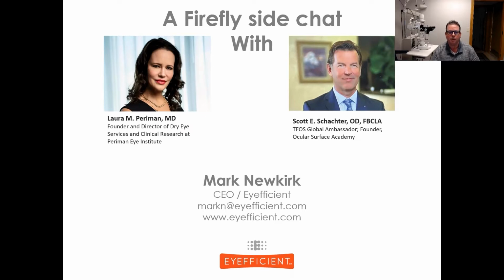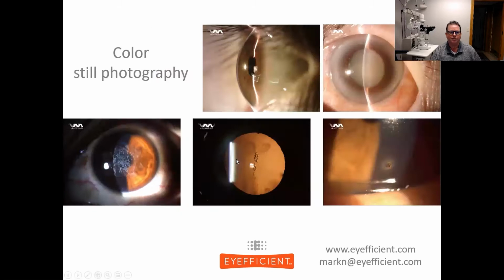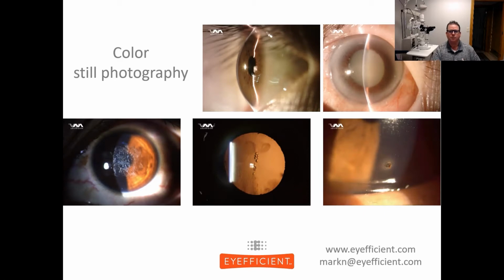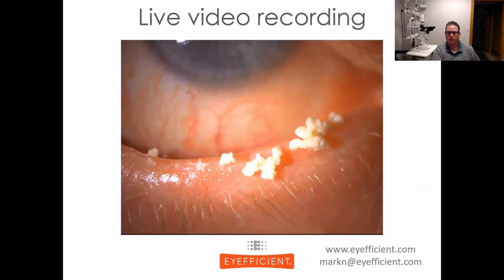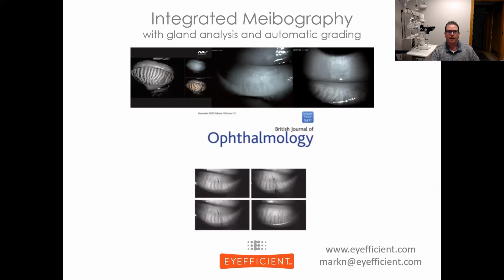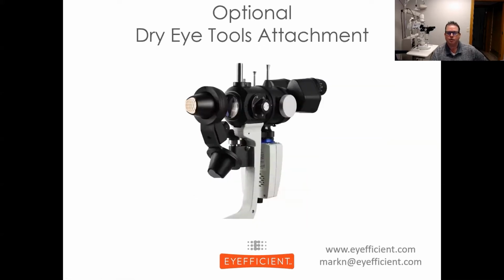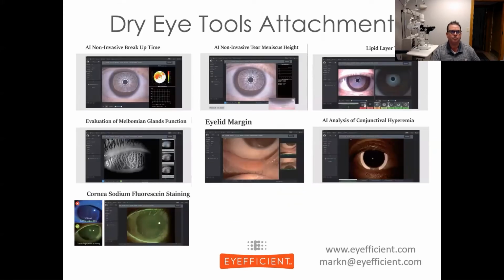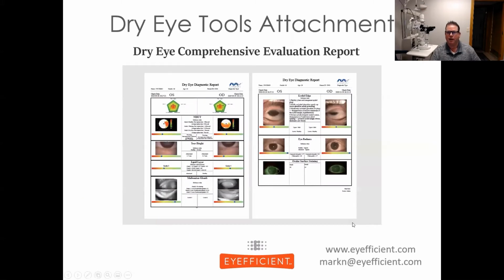A FireFly Side Chat with Drs. Periman and Schachter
Enjoy this unscripted discussion about the FireFly by Mediworks from Eyefficient.